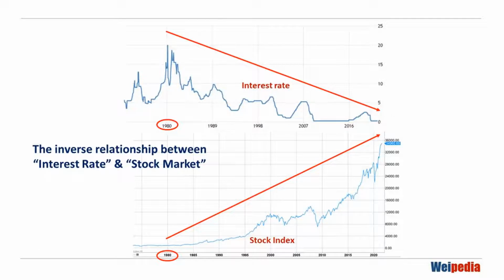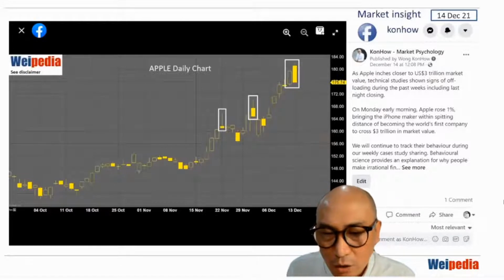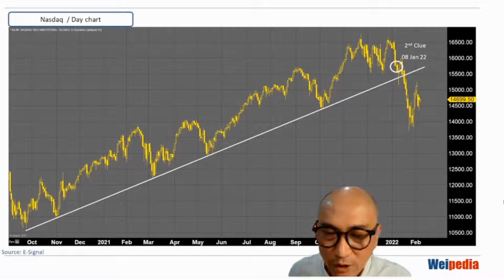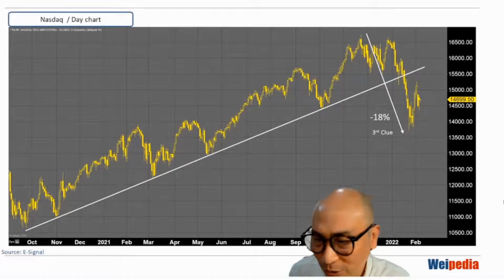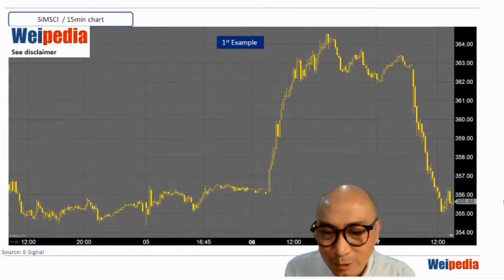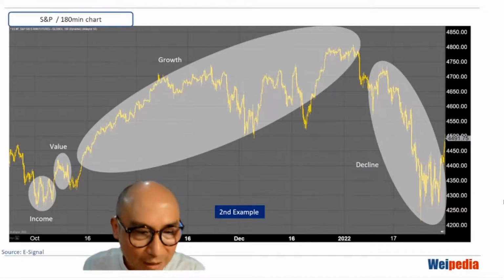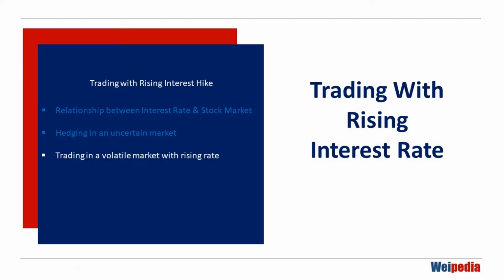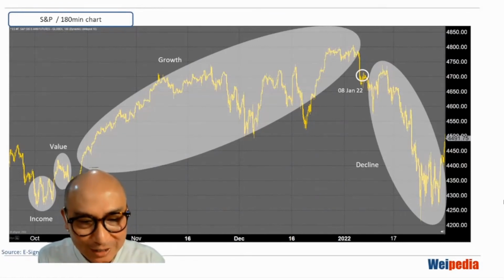How to Hedge and Trade during rising interest rates?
Timecodes
0:00 - Introduction
0:24 - Disclaimer and mission
0:41 - Relationship between "Interest Rate" & "Stock Market" / What will happen to the stock markets when long-term interest rates trend is up?
2:51 - Hedging our investment during an uncertain market
10:24 - How to trade when the market begin to get volatile?
21:27 - Market divergence
22:52 - More related topics